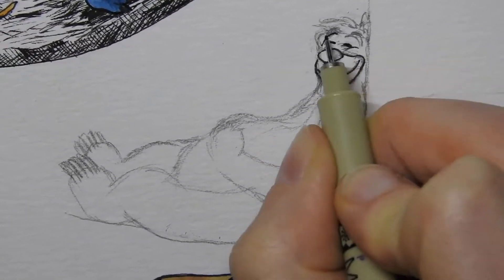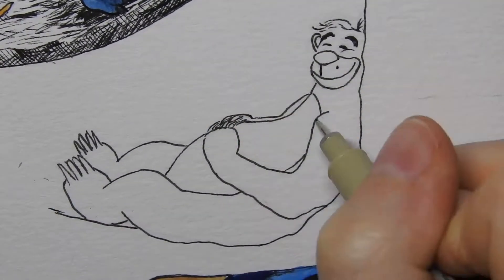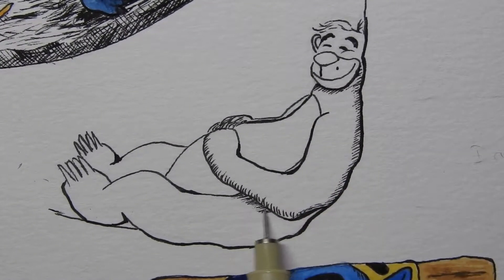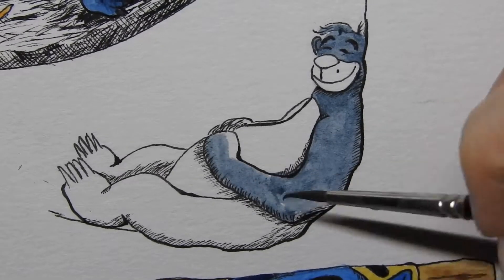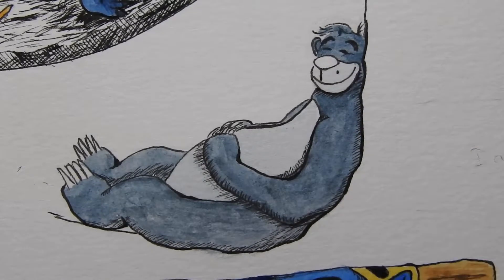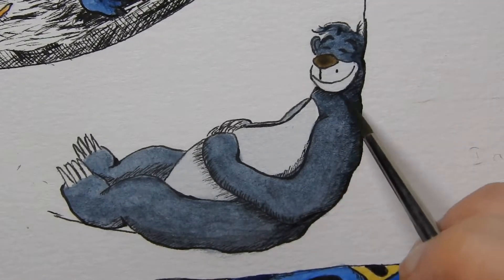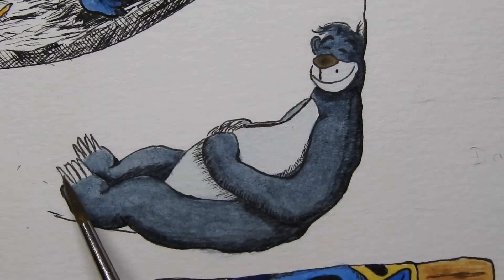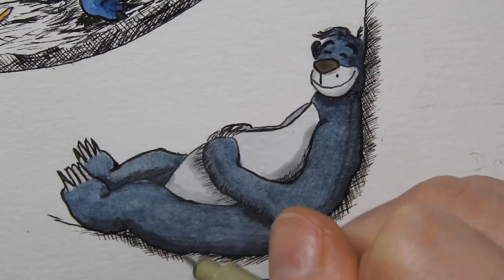Watercolor Disney Advent - Day 14 - Baloo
Hi ! 14th character !! it was time for a relaxing one ... hahahha ! Baloo was perfect for this ! and fun to draw/paint !